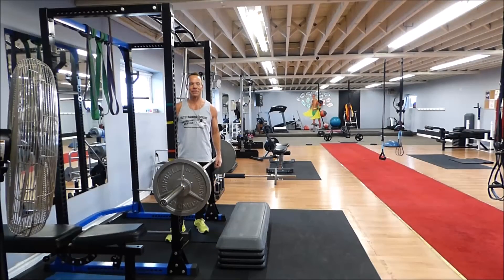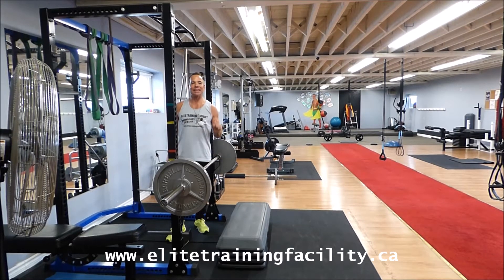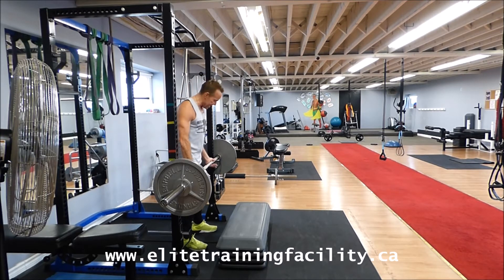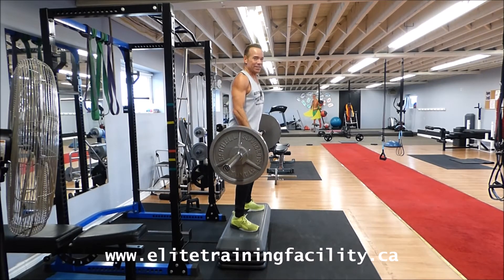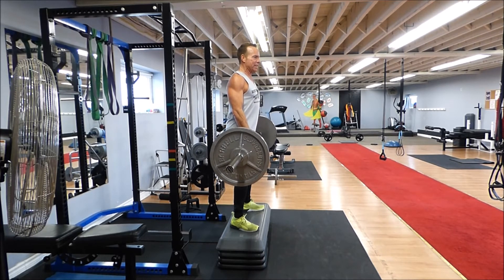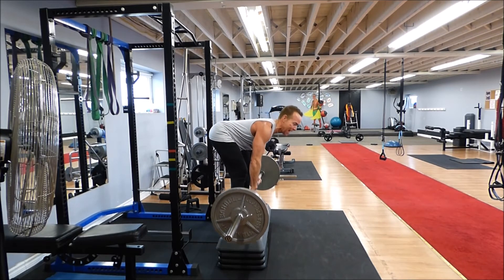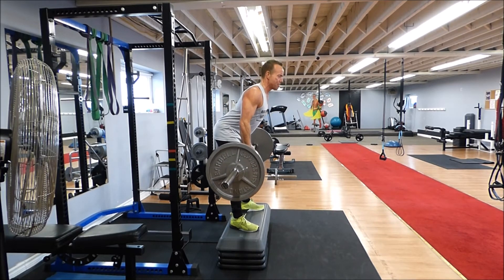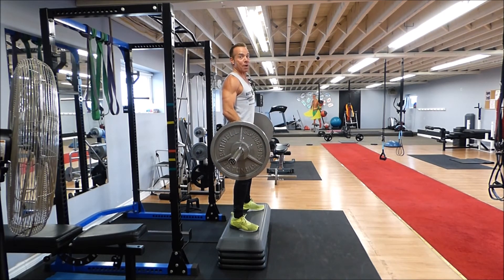2019 03 March 29th Elite Training Facility Exercise of the Week Deficit Deadlift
Deficit Deadlift
As featured in Better Body Exchange
Demonstrated by Clint Sinding, CEO & Elite Trainer